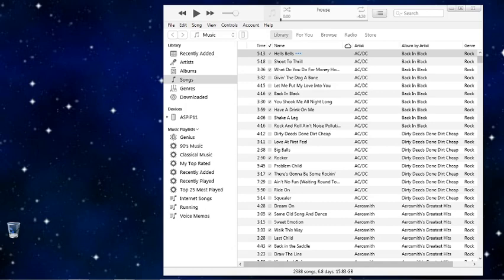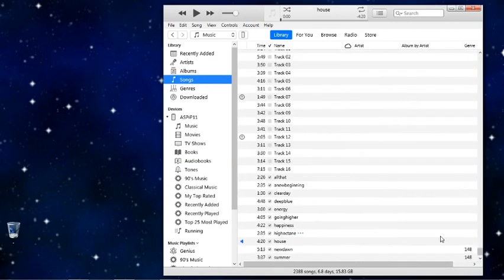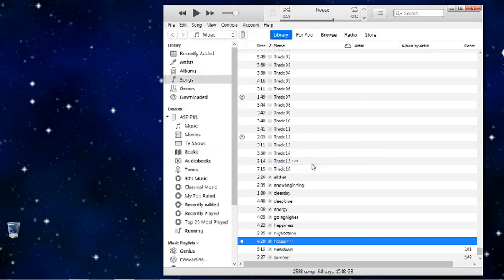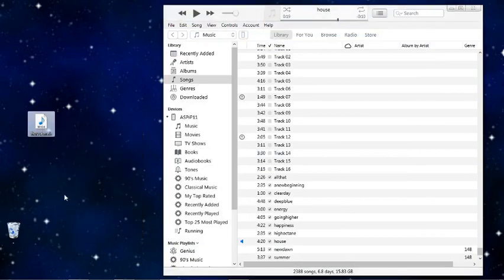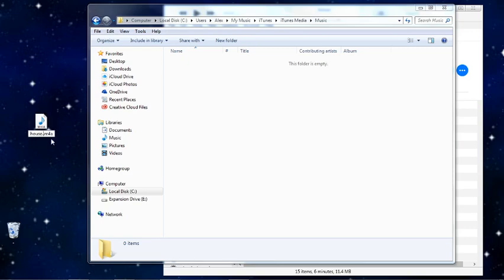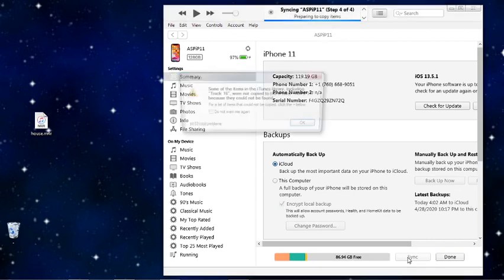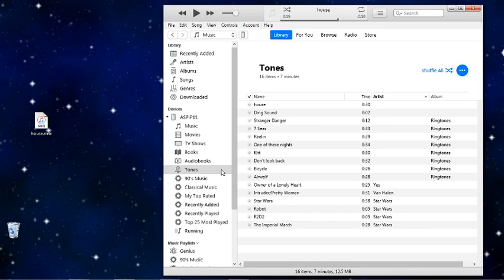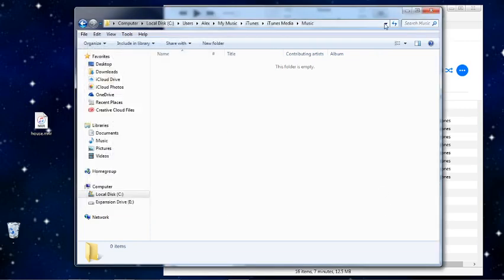iPhone 11 Making Custom ringtones iTunes, 2020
Hi Youtubers,
I finally figured out how to make custom ringtones for my iPhone 11 without using any apps.
Simply open up your Itunes and plug in your iPhone via USB cable
Select a song you want to turn into a ringtone
Right click to select Song Info and set the desired time points
Click on File in the upper left hand corner of iTunes
Select Convert File to Create AAC version
...wait a few seconds while the file is converted...
Right click on the new file and select Show in Windows
Make sure the file extensions are visible
Change the extension of the new file to .m4r
Copy the new file and paste it into your tones
Sync your iPhone and go to Sounds & Haptics
Look in your ringtones and you should see the new file
That's it!